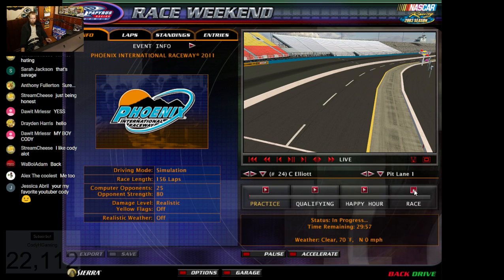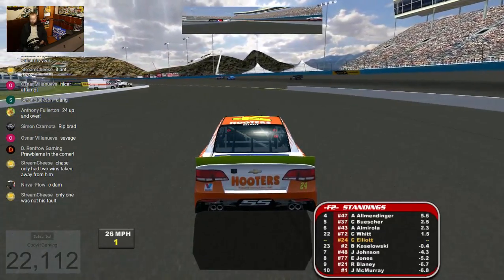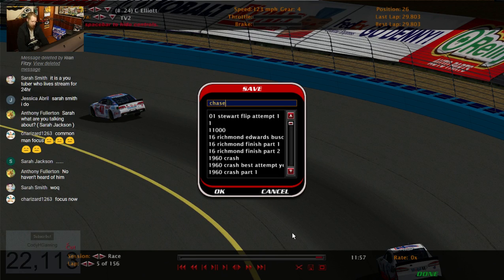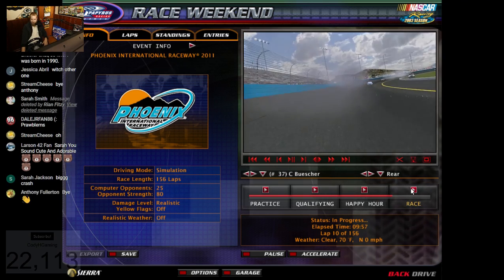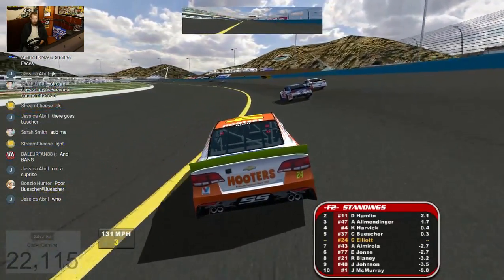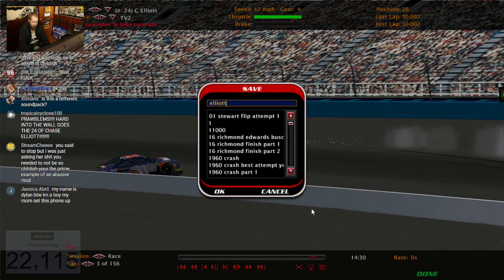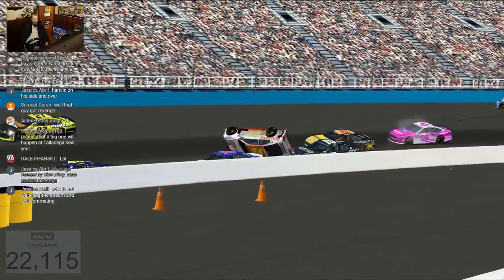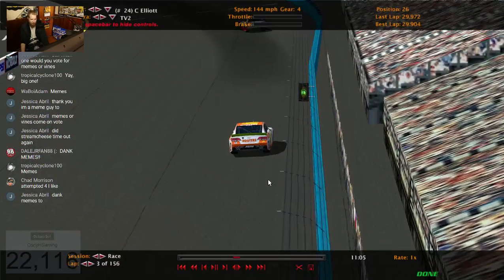Can I Recreate Elliott & Hamlin's 2017 Phoenix Incident? | NR2003 LIVE STREAM EP287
Hey everyone! Today I'll be attempting to recreate the contact between Chase Elliott and Denny Hamlin during the 2017 Can Am 500 at PhoenixInternationalRaceway in the NASCAR Monster Energy Cup Series. If you have any suggestions for future videos please let me know down in the comments below!

Series: 2017 NASCAR Monster Energy Cup Series (Gen6BR15)
Track: Kansas Speedway (Phoenix_2011)

Gear/Software:
Racing Wheel: Logitech G920
Webcam: Canon t5i (700D)
Stream Software: Open Broadcast Software
Microphone: Rode VideoMic Pro